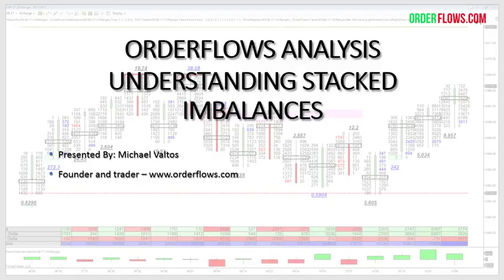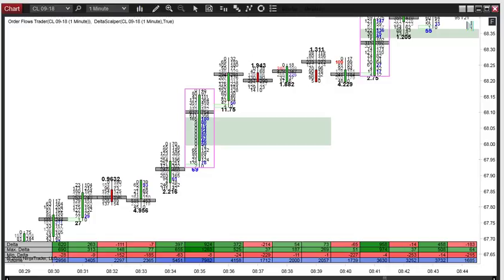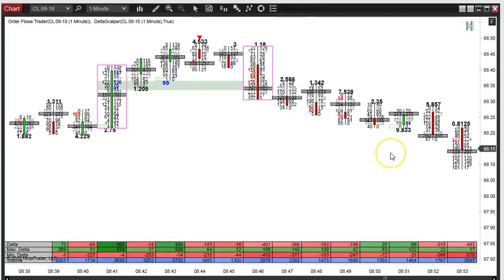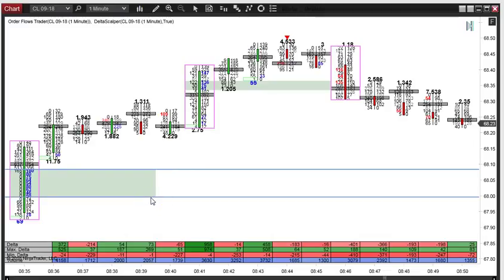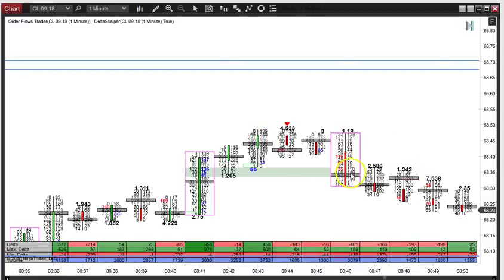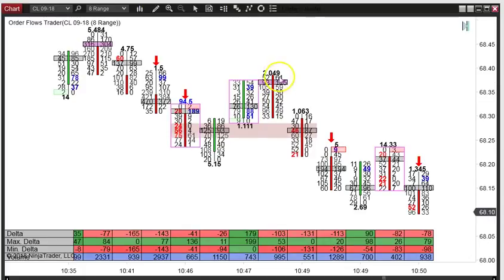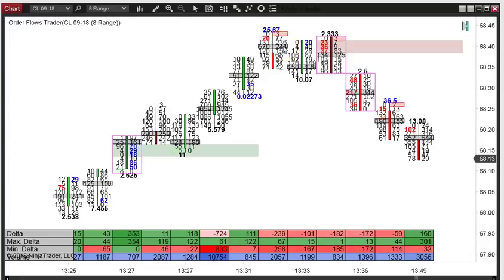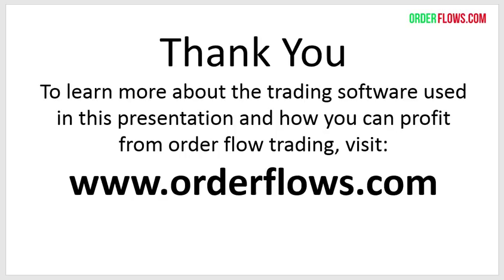Orderflows Analysis Understanding Stacked Imbalances In Order Flow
In this video I explain how to use stacked imbalances that you can see in the order flow.

An buying imbalance occurs when there are 4x more aggressive buyers than aggressive sellers in the 2 way auction. A selling imbalance occurs when there are 4x more aggressive sellers than aggressive buyers in the 2 way auction.

A stack imbalance occurs when there are 3 or more imbalances stacked neatly on top of each other. There are certain ways to trade these occurrences.